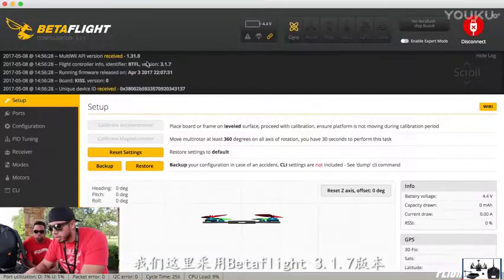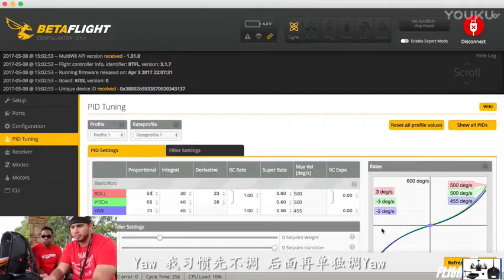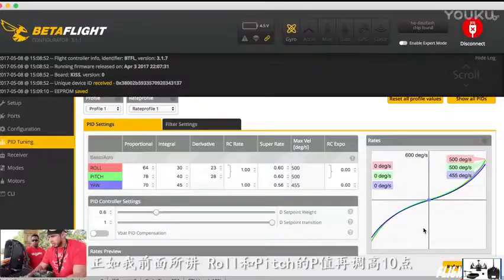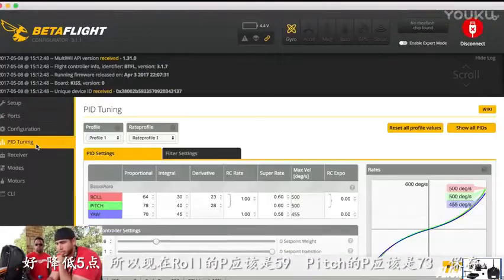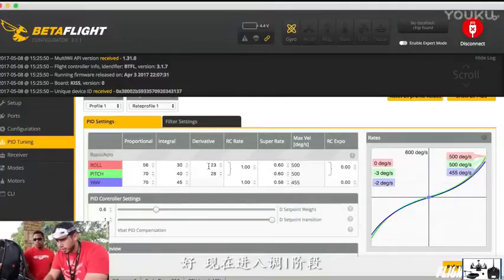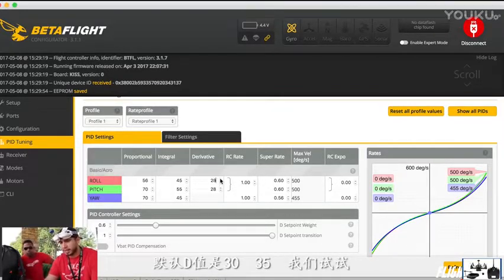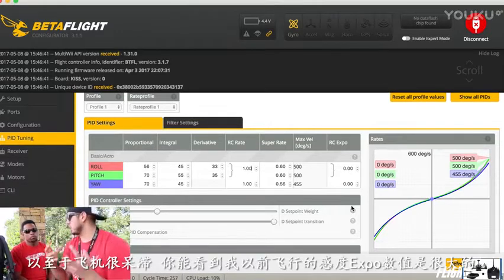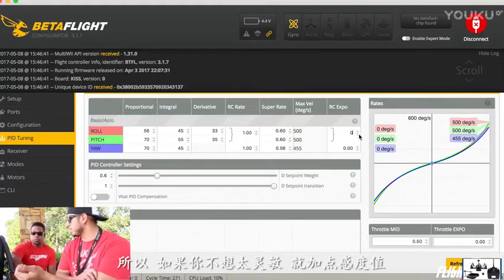穿越機如何調PID 帶你深入了解它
轉載自BILIBILI和YOUKU
感謝上字幕的大神
不會調PID不等於PID不需要調整
但基本功在於你的雙手
學會控制搖桿比學會調PID更重要
PID只是輔助你飛的更好